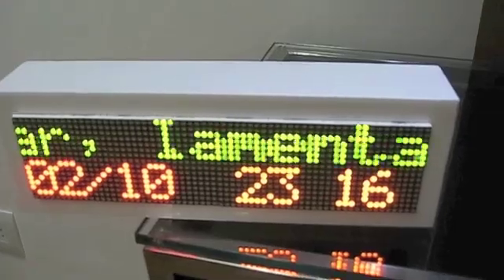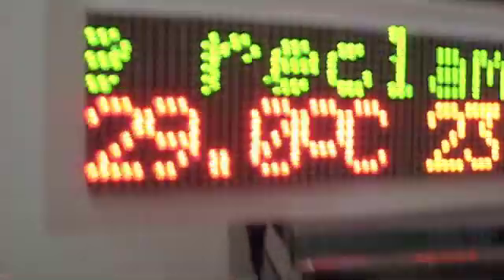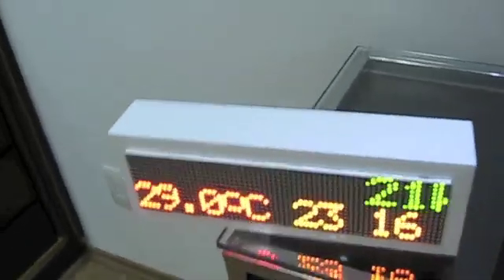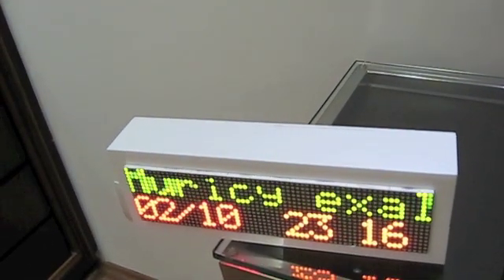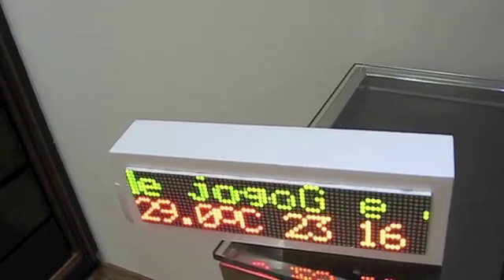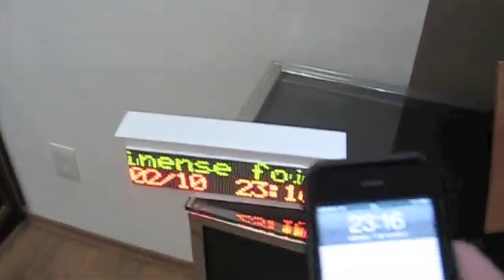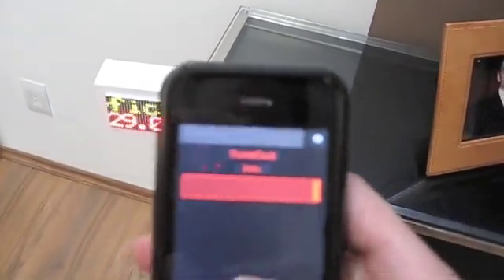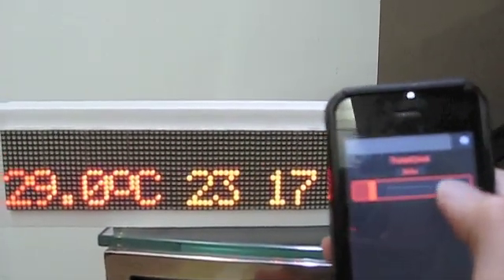TrunetClock - Arduino LedMatrix wireless controlled clock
It's a multi function clock. It can display date, time, temperature and has the ability to scroll things.